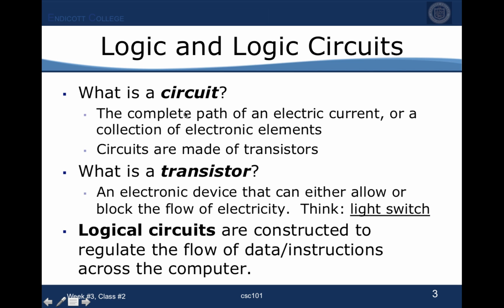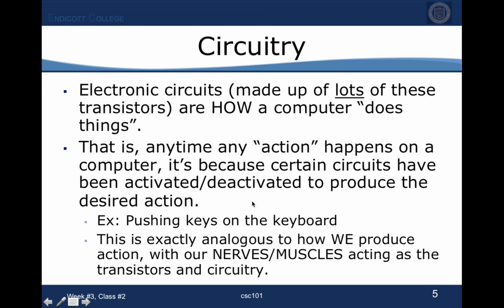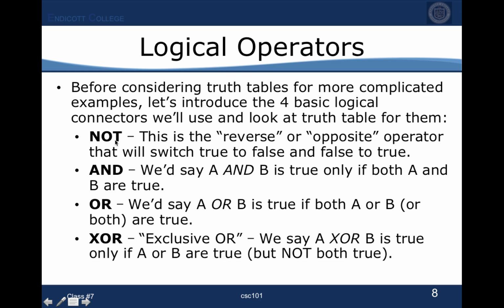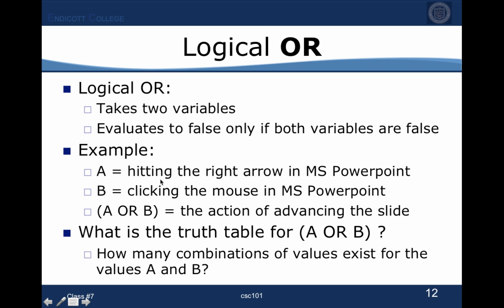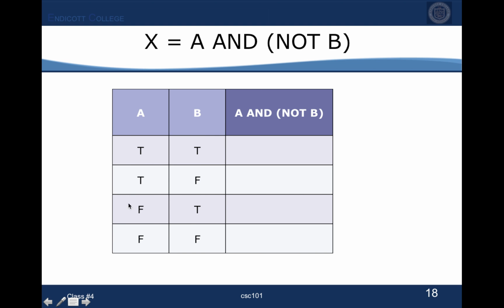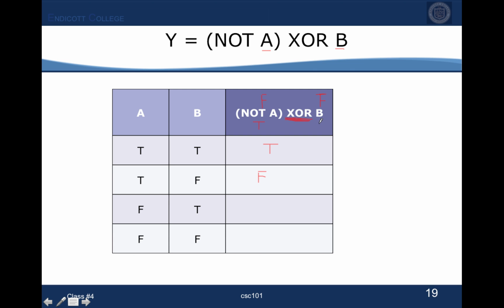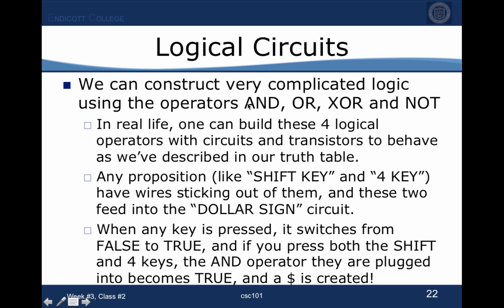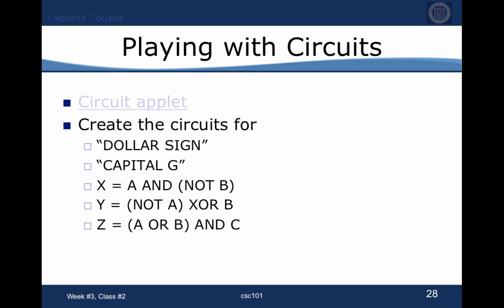CSC 101 Logic and Circuits